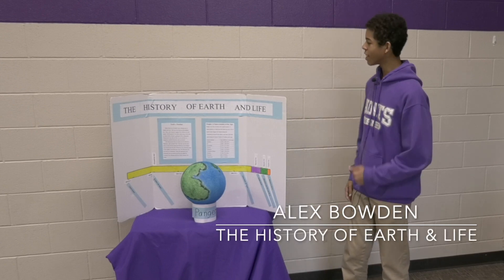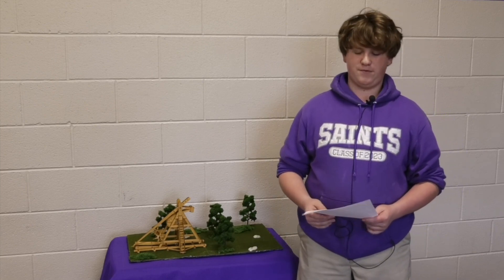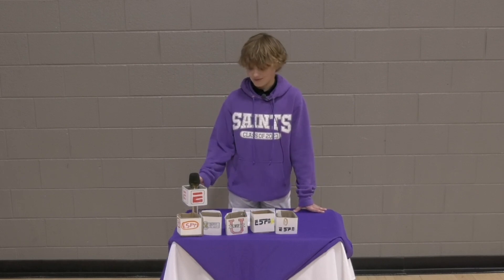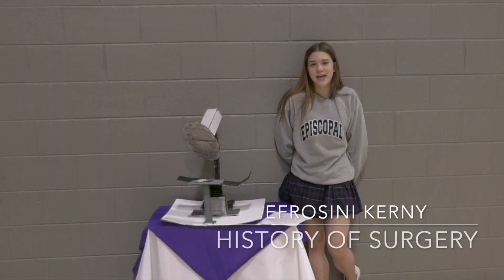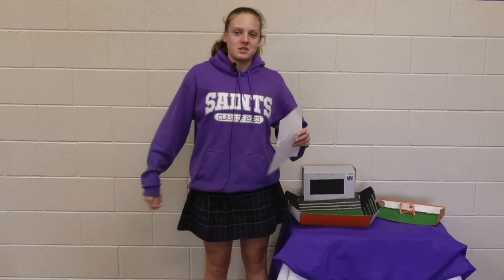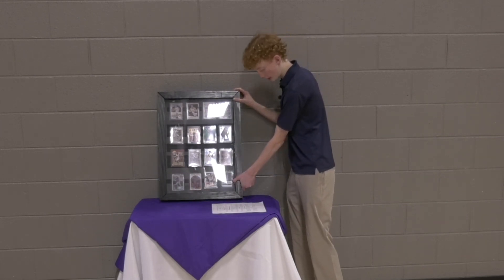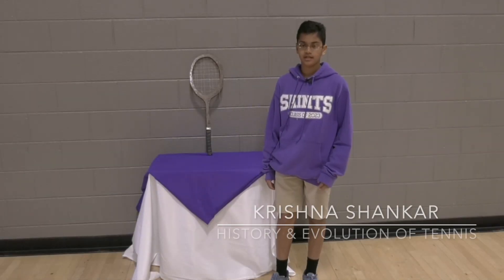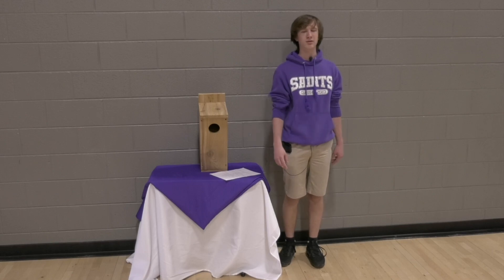8TH GRADE PORTFOLIO 2023